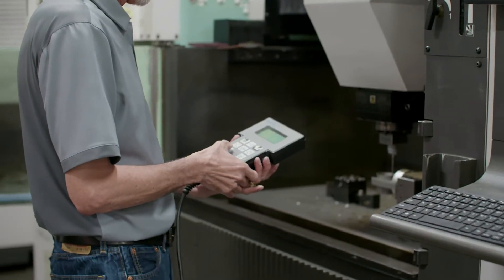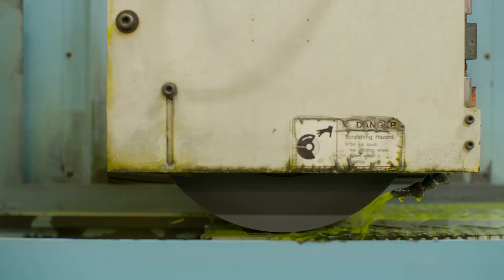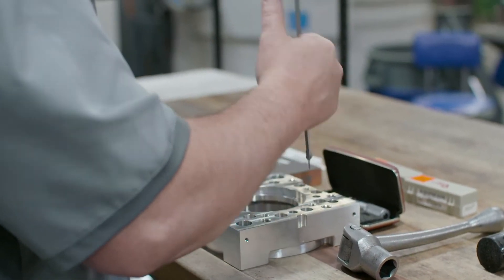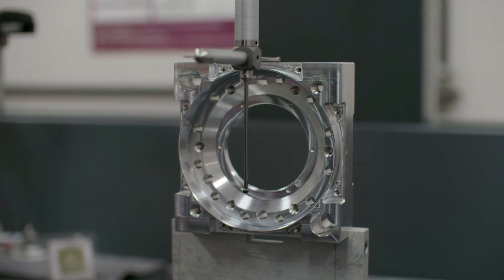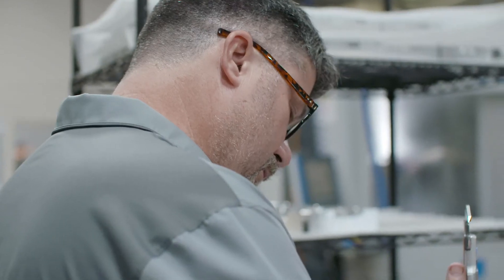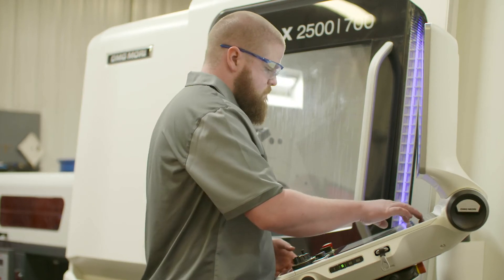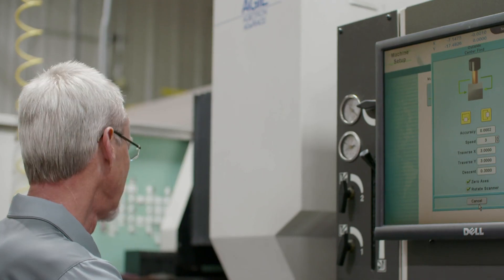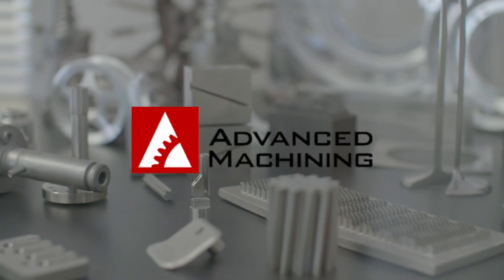Introduction to CNC Machining at Advanced Machining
Welcome to an introduction to the CNC machining at Advanced Machining. Meet President Keith Felts as he provides a behind-the-scenes look into the processes of EDM, milling, turning and multitasking at Advanced Machining.